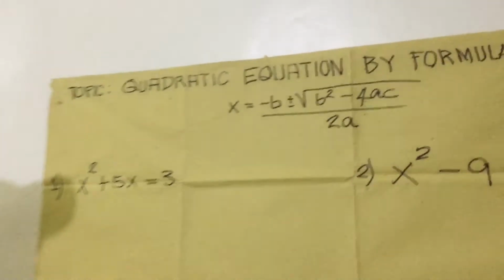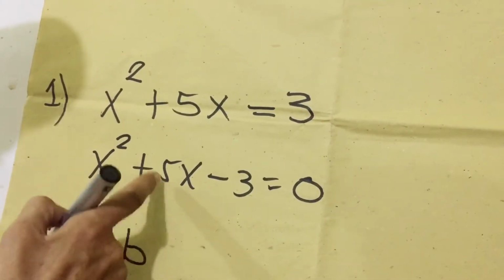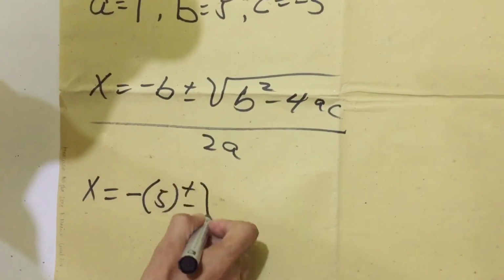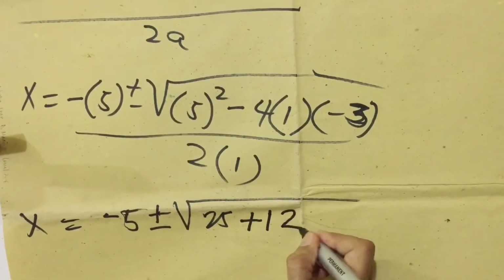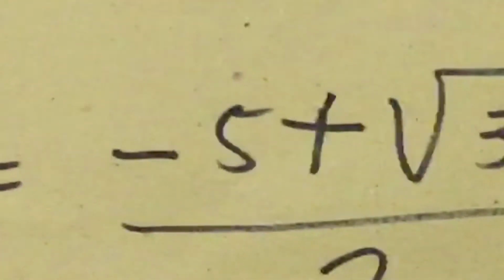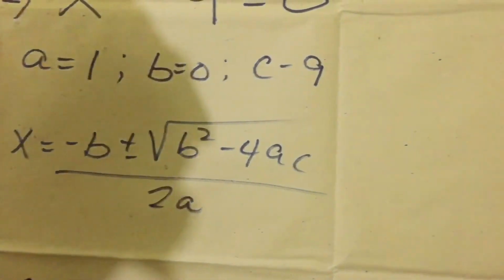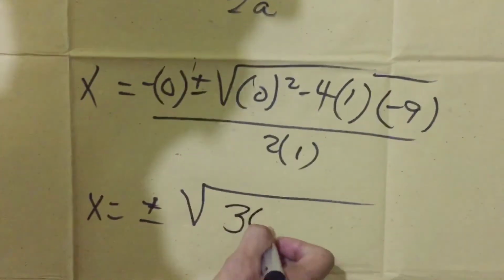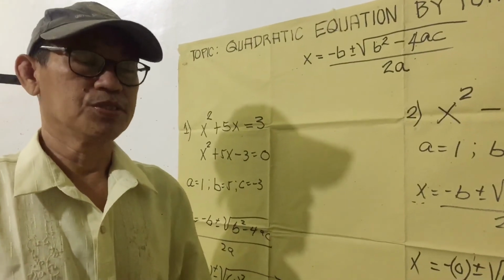HOW TO SOLVE QUADRATIC EQUATION BY FORMULA! SIMPLE EXAMPLES! |Teacher AL